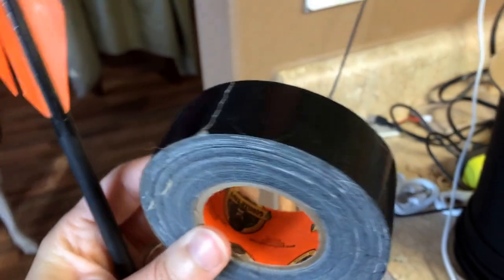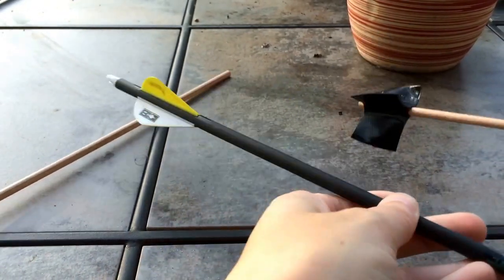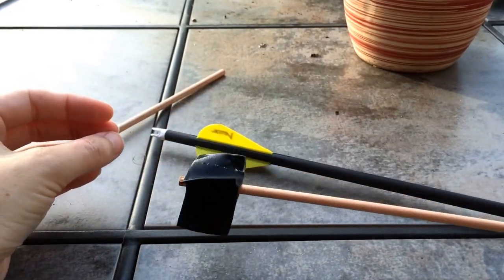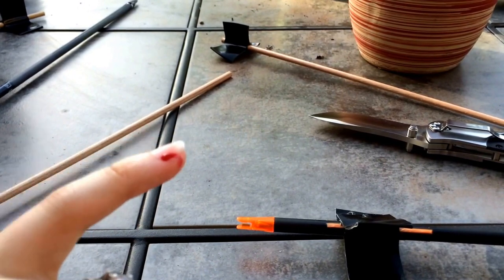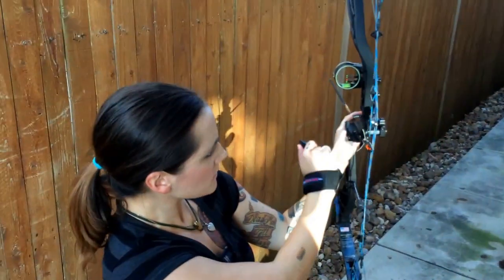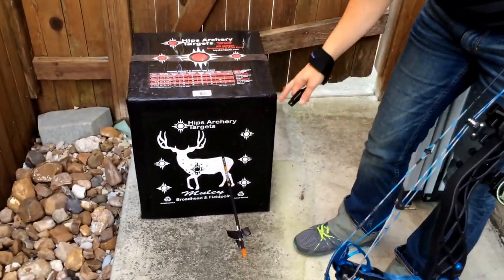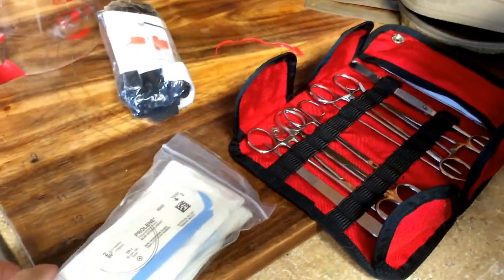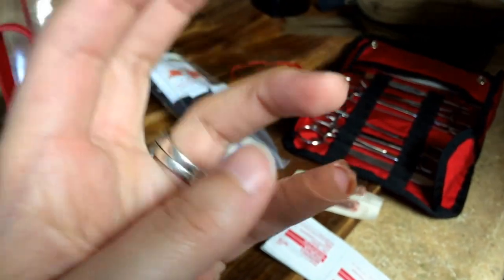#180 MAKING ARROW FLETCHING W/GORILLA TAPE [365 Survival]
I've seen this hack around a lot & wanted to see if it'd work!